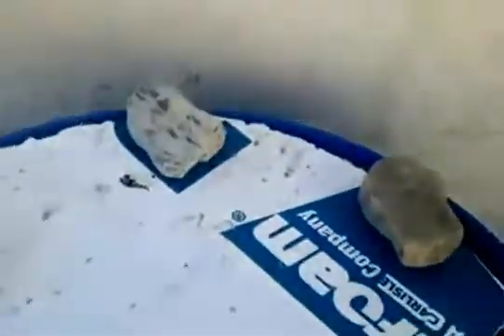DIY KOI POND FILTER Design